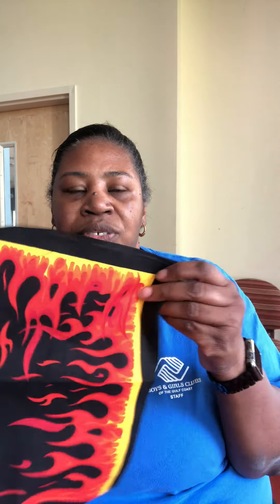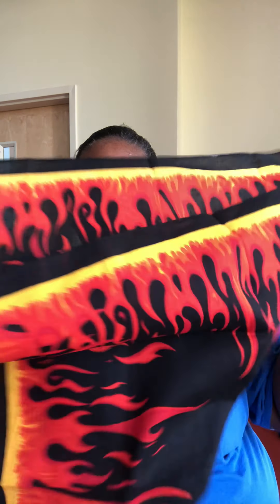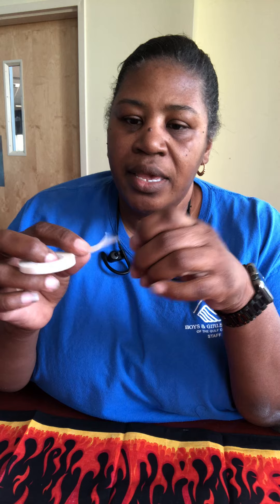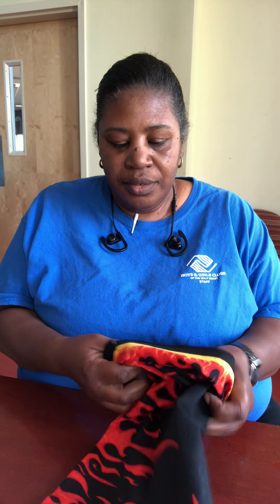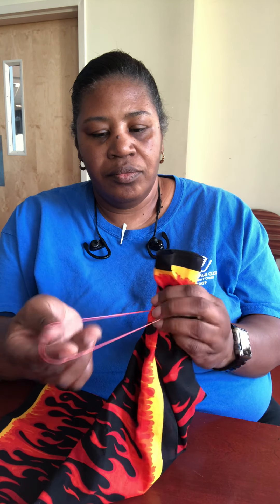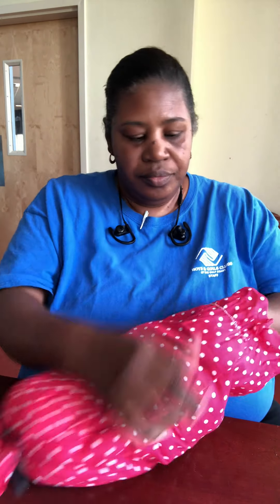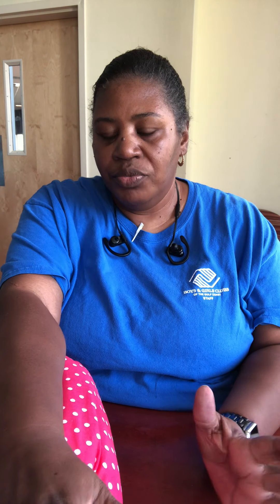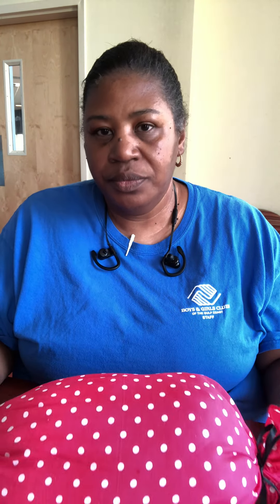STEAM with Ms. Cheryl: Making A Pillow